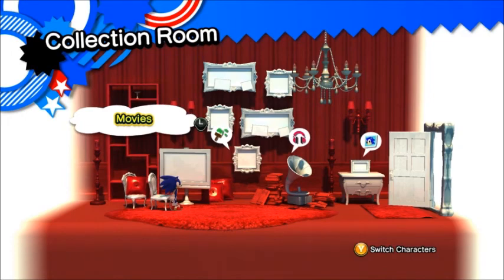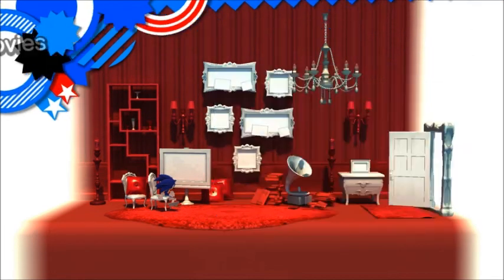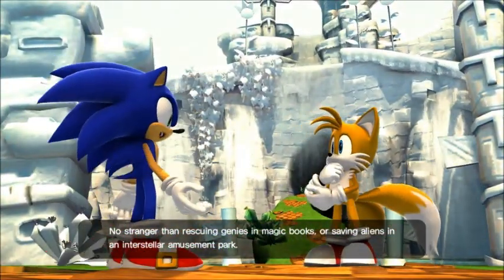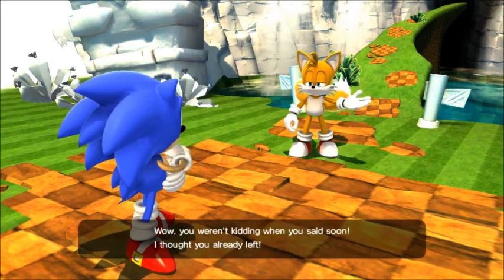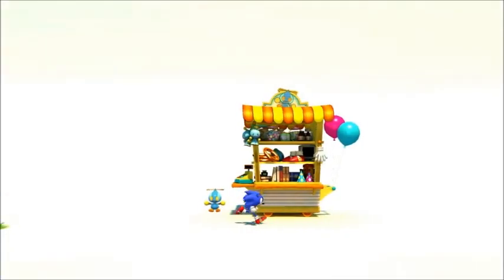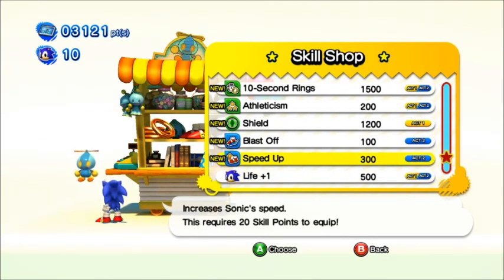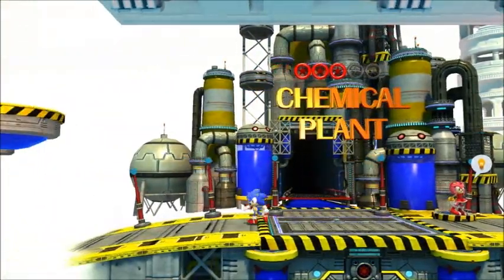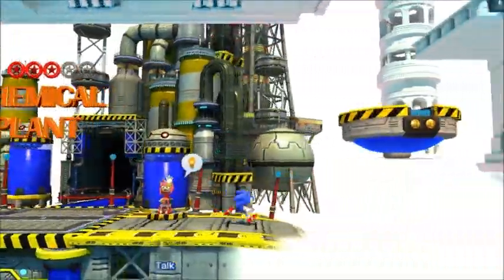Sonic Generations Pt 1.5 - The Voiceless Cutscene!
AND BOOSTING.

Here you go guys! Sorry if it's a tease! :3c